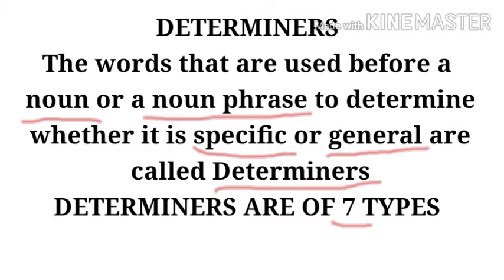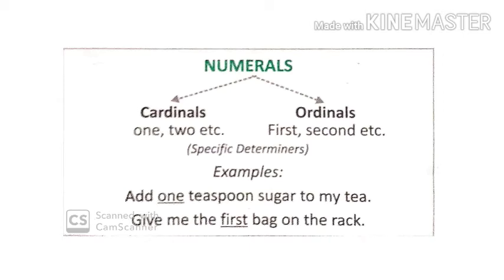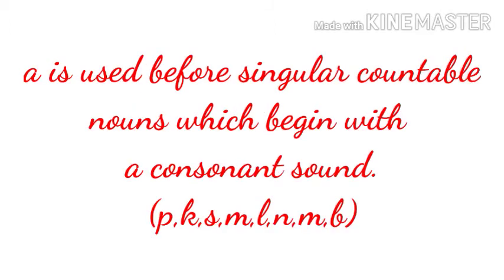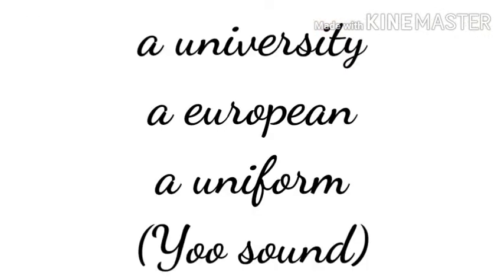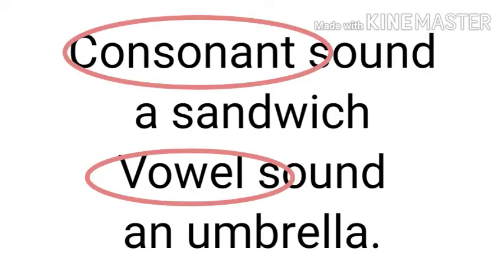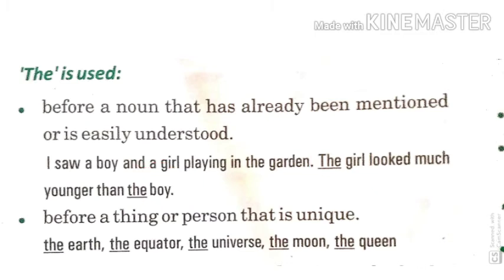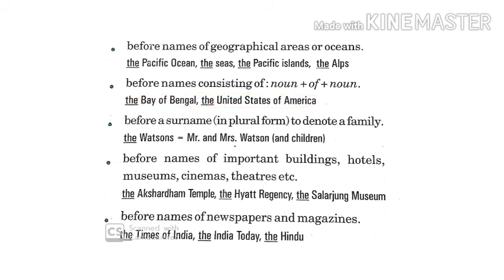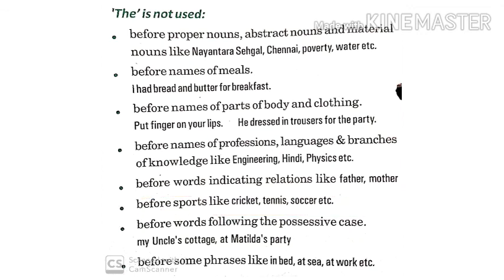09 06 2020 K8 English Video 01